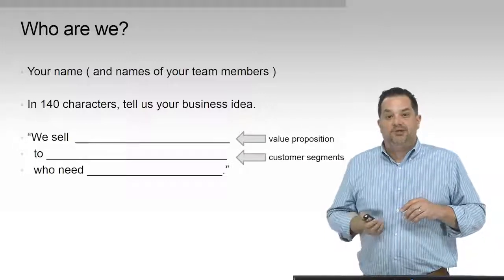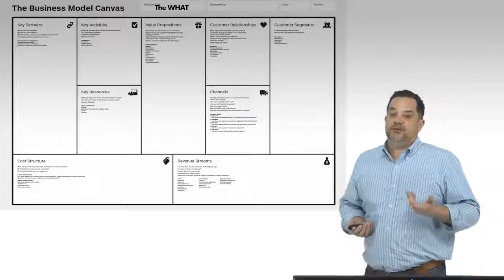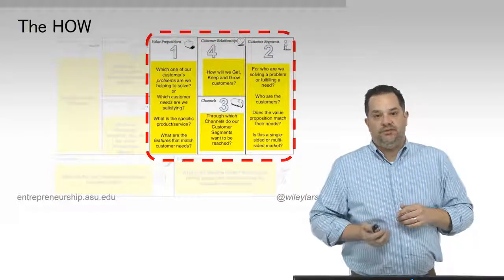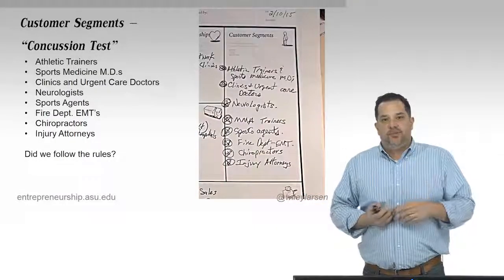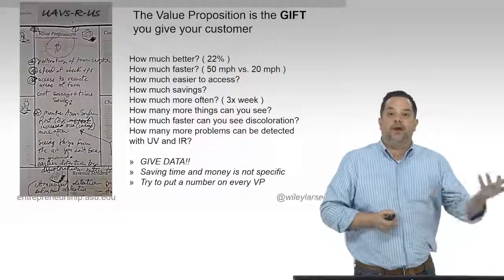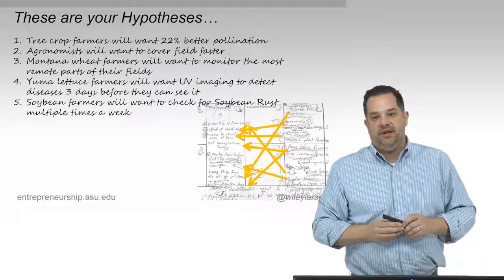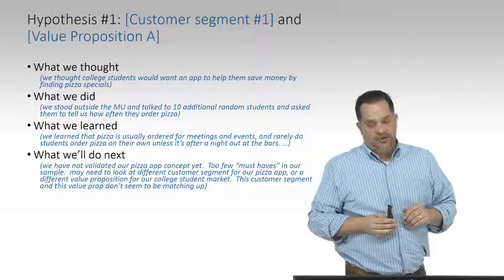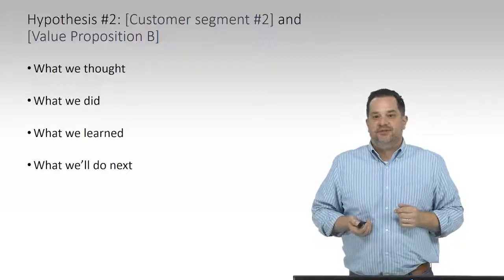T1 Venture Development School - Test Your Business Model